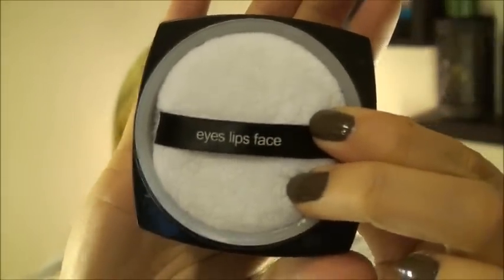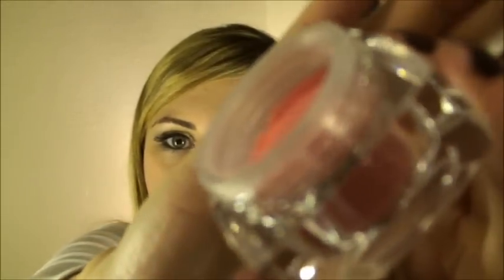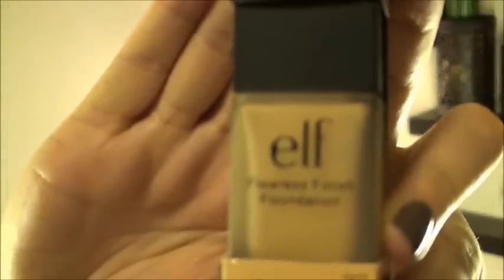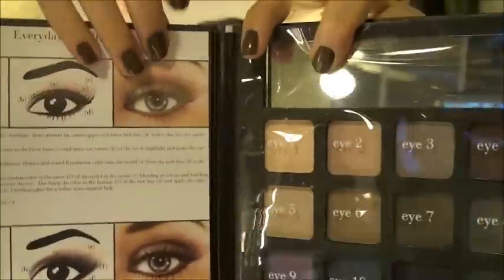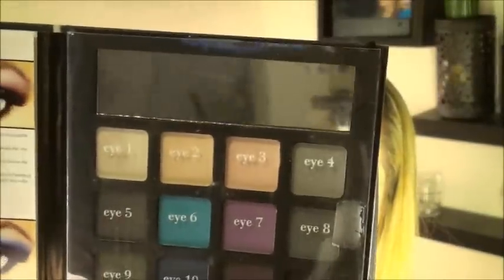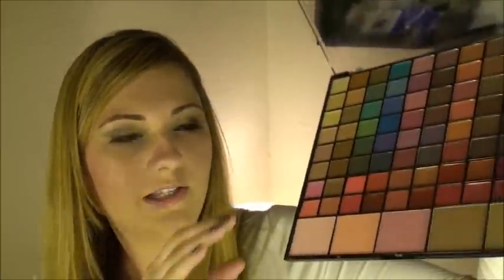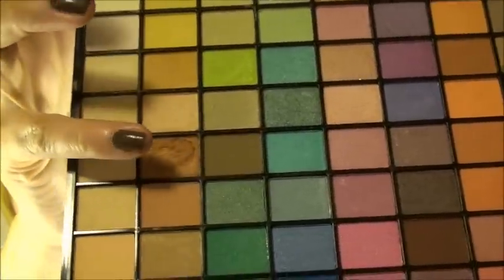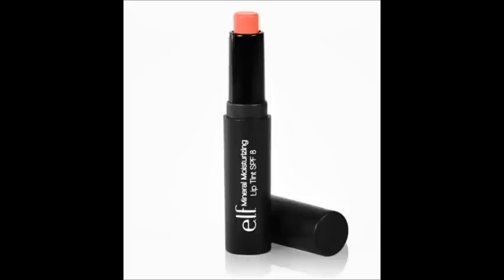ELF Haul Part 3